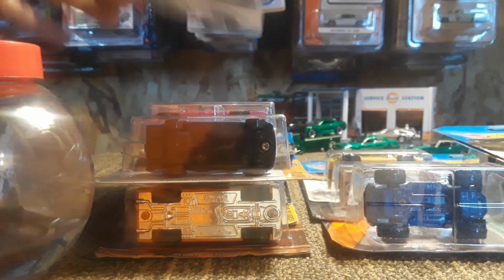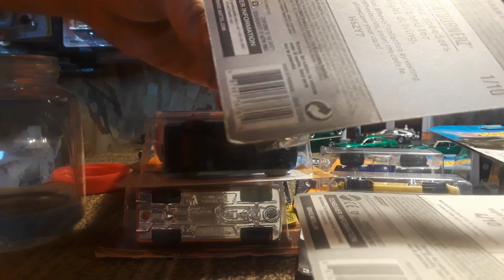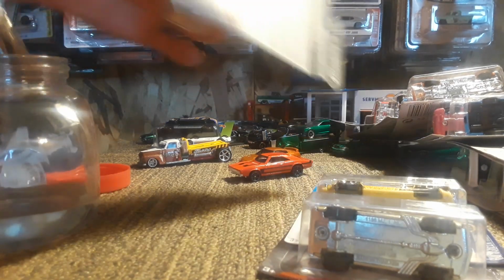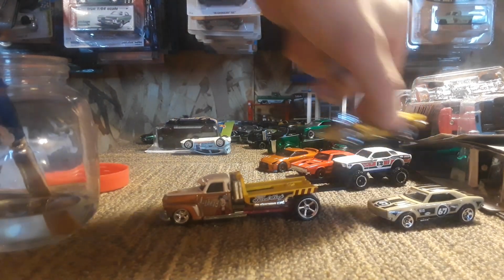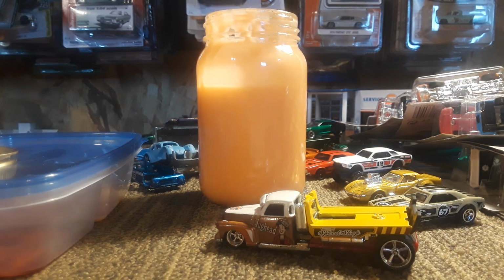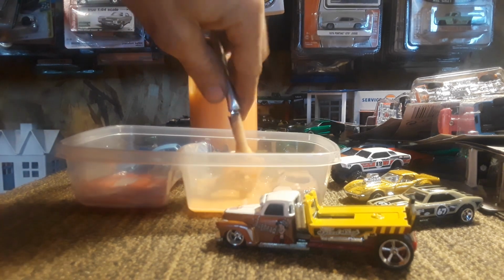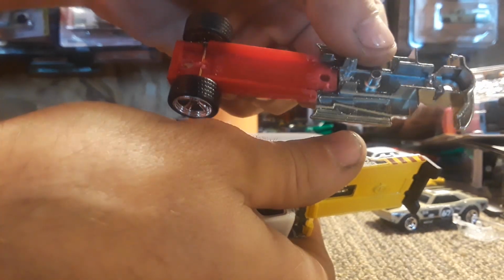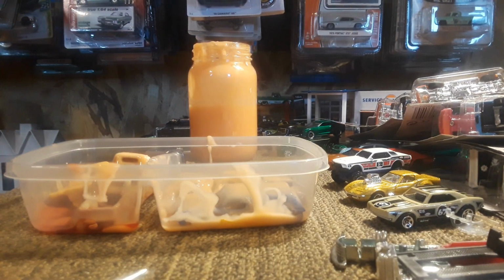A look at some awesome customs and How I crack open blisters on my Hot Wheels 1/64 diecast cars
I forgot to mention make sure you don't get acetone on the clear part of the blister or will make it cloudy or on the paint of the vehicle or it will smear tempos make sure to like And subscribe please leave comments and thanks for watching